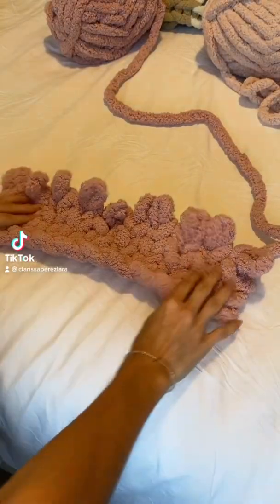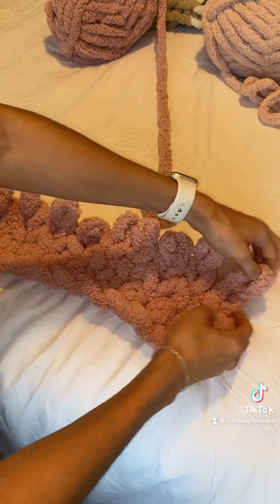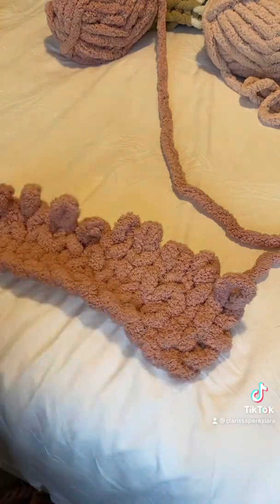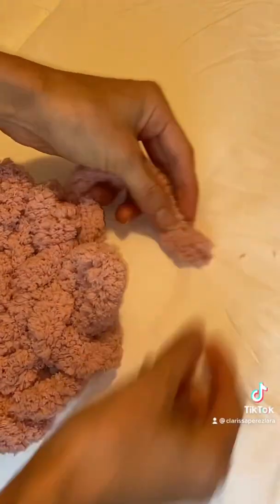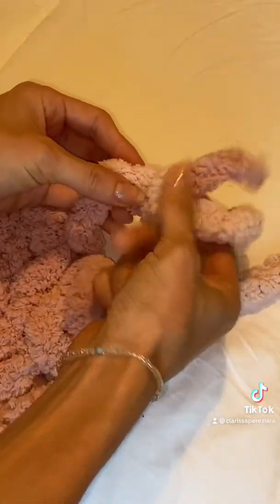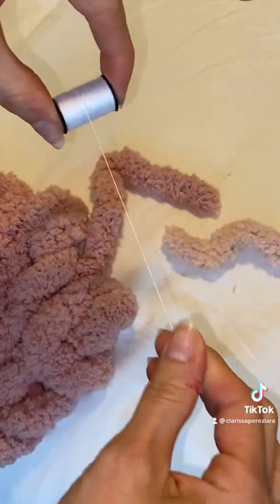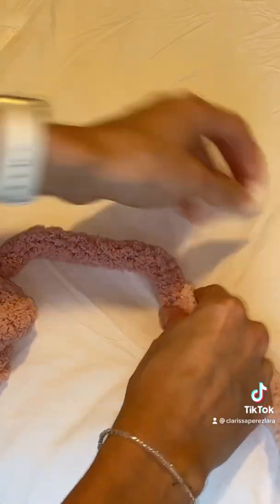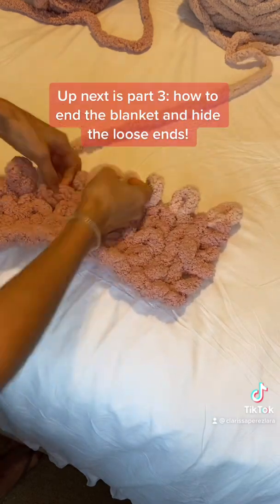Make a Chunky Blanket with me part 2!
Here’s part 2 of my chunky blanket crash course series!